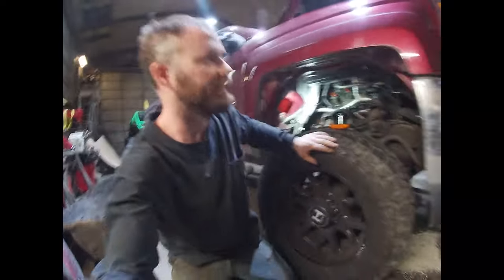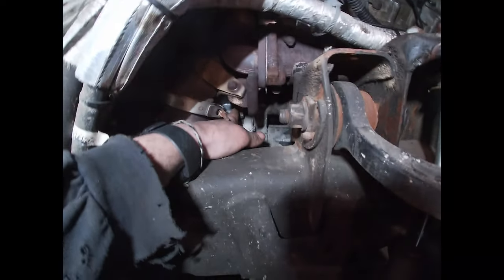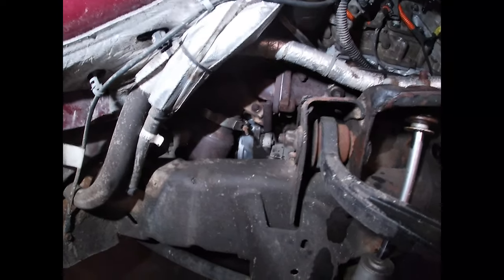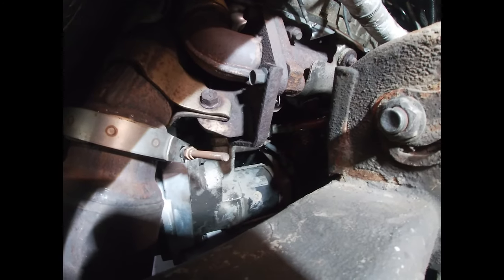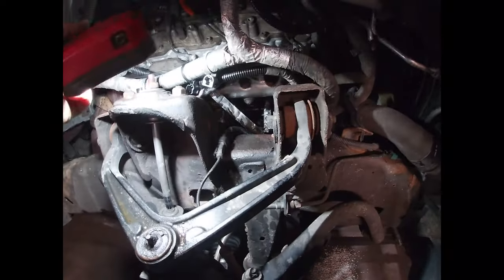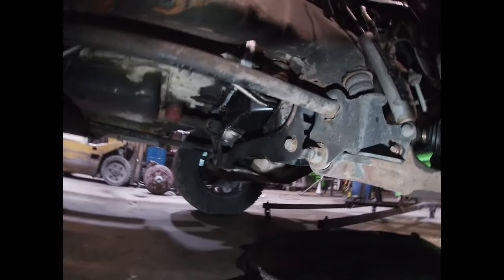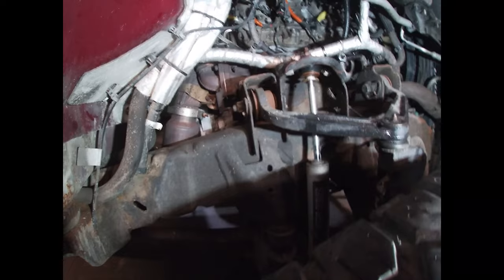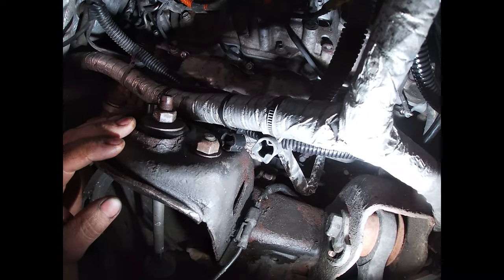Easy Way To Replace The Starter In a 2015 Duramax | Hardcore Offroad LLC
Replacing the starter in a 2015 Duramax can be quite frustrating. We hope this video can help you make the job easier, so you are not throwing tools across the garage!